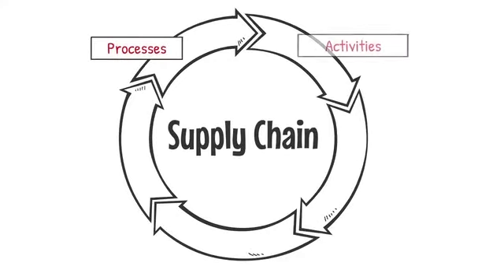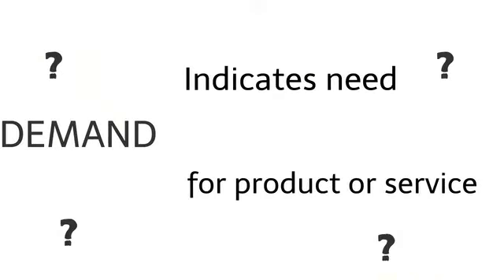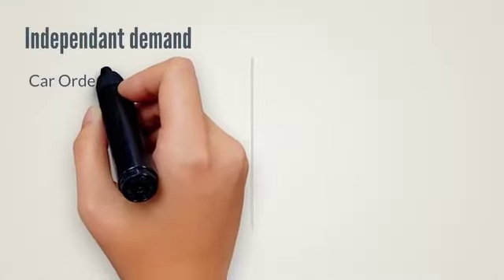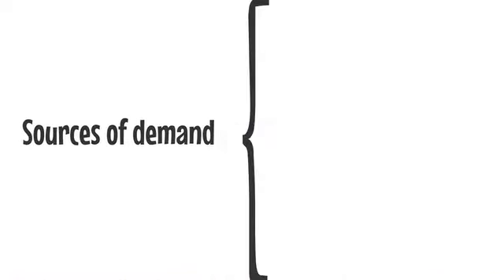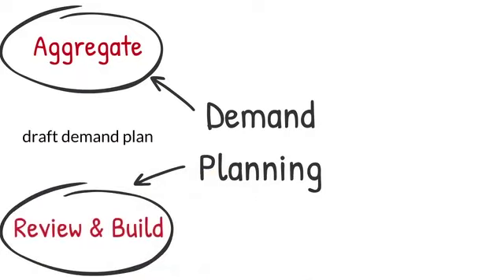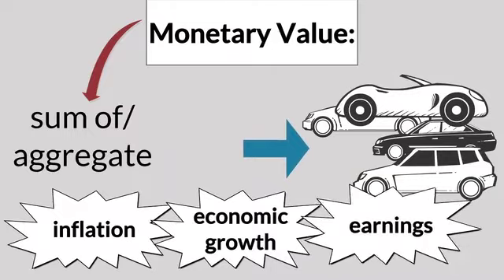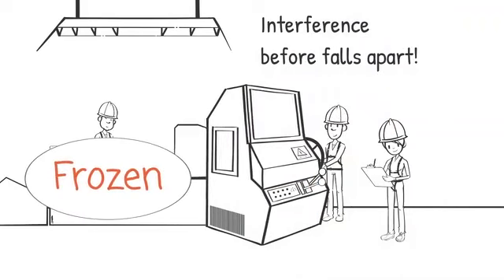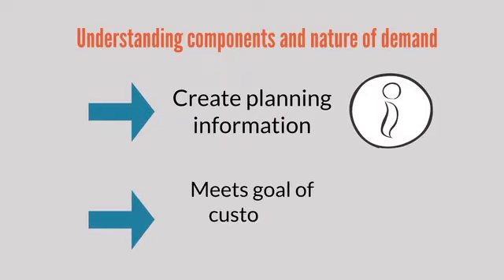L4 PF012 02 UNDERSTANDING DEMAND